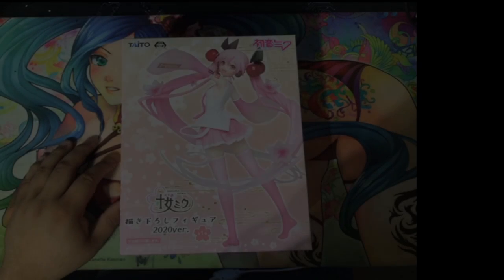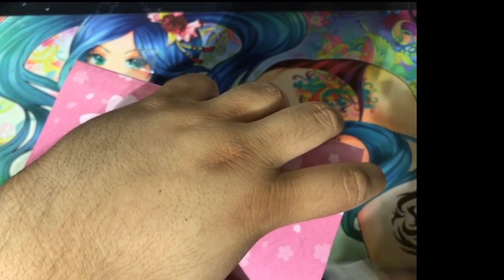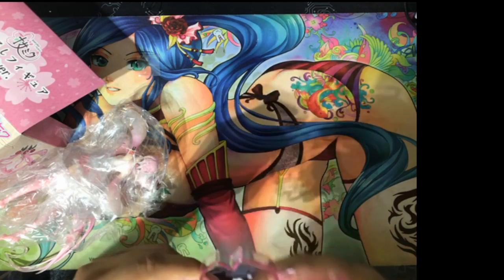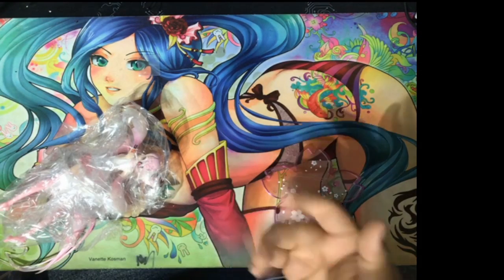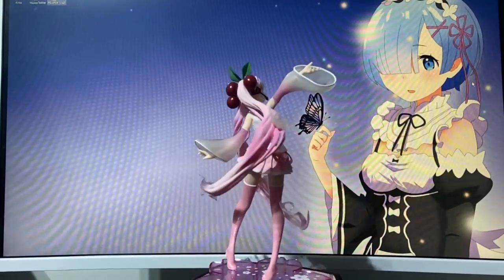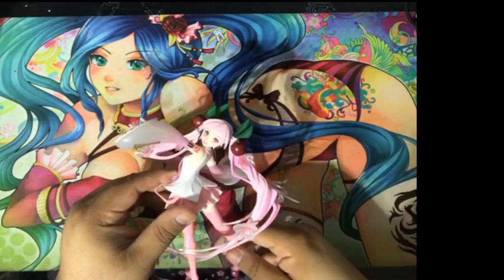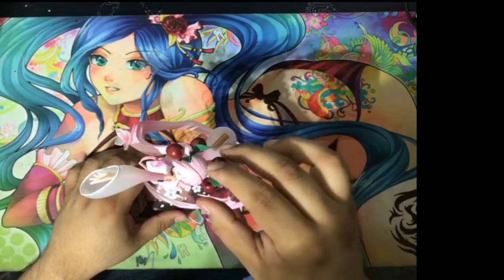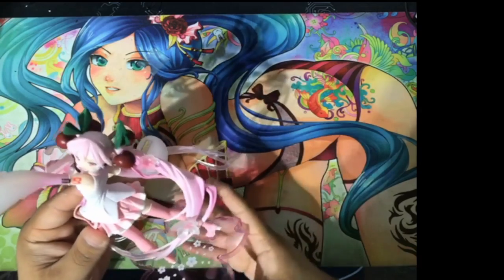TAITO Hatsune Miku Sakura Miku 2020 Review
PC Specs:

ASRock H470M-HDV LGA 1200 Intel H470 SATA 6Gb/s Micro ATX Intel Motherboard

EVGA 500 GD 100-GD-0500-V1

Intel Core i5-10400 - Core i5 10th Gen Comet Lake 6-Core 2.9 GHz

G.SKILL Ripjaws V Series 16GB (2 x 8GB) 288-Pin DDR4 SDRAM DDR4 2666